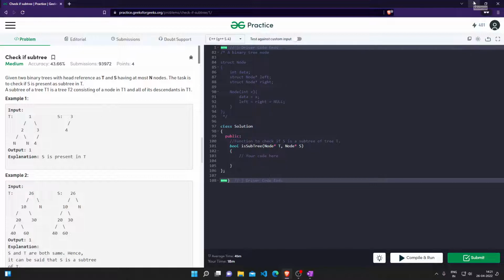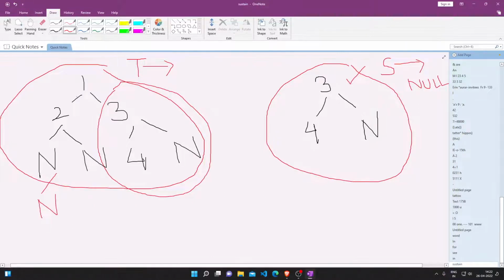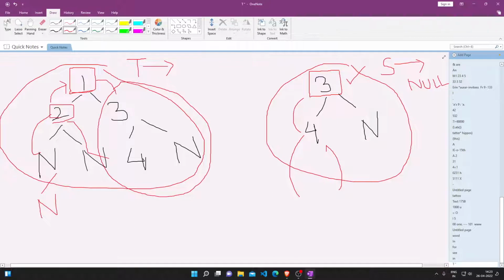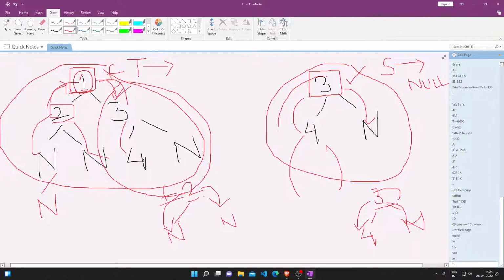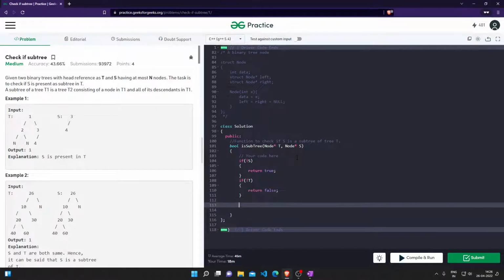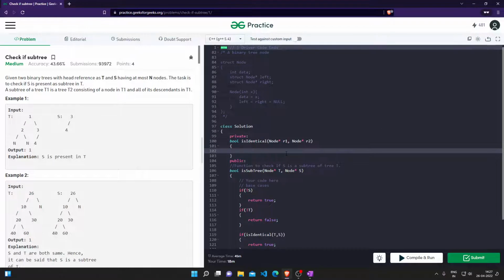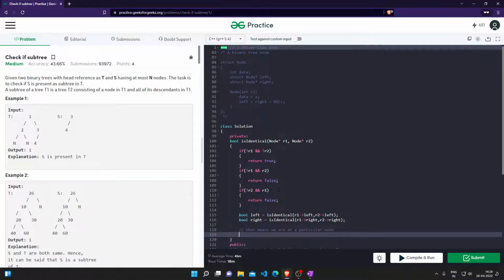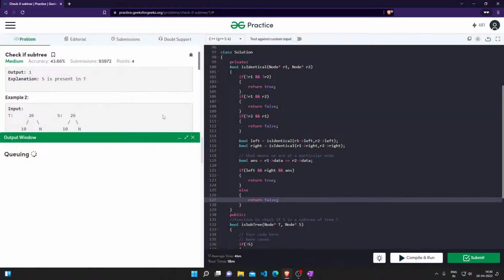CHECK IF SUBTREE || LOVE BABBAR DSA SHEET || GFG || LEETCODE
Code is in the pinned comment 👇.